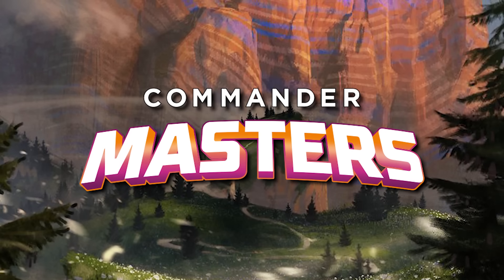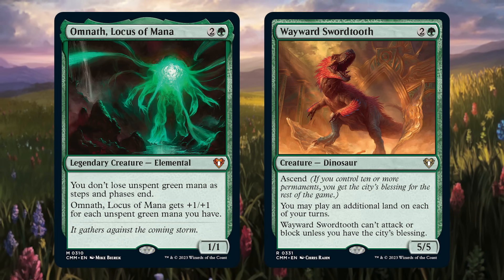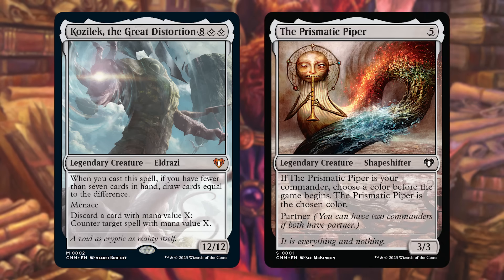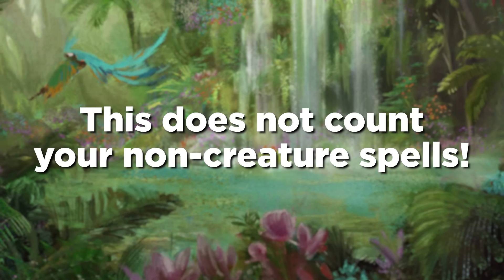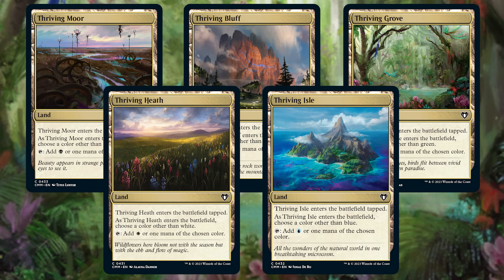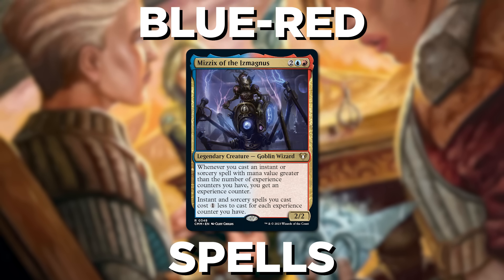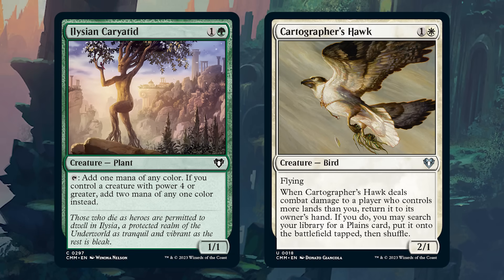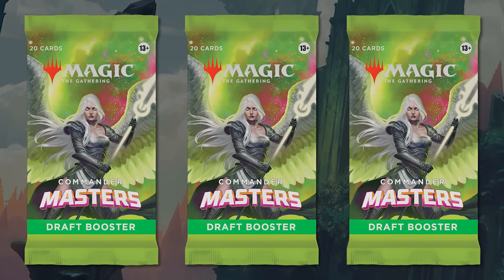15 Preview Cards!! How to Draft Commander Masters | Magic: The Gathering MTG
Commander Masters is here! How do you draft it? Let me show you - with a bunch of previews to boot!

If you want to read the written version of this video, you can find the companion piece

Thumbnail background art is from Jeweled Lotus from Commander Masters by Olena Richards.